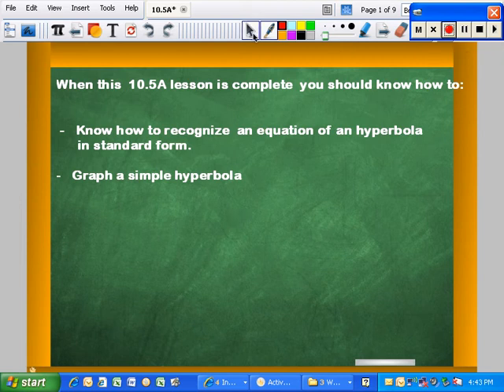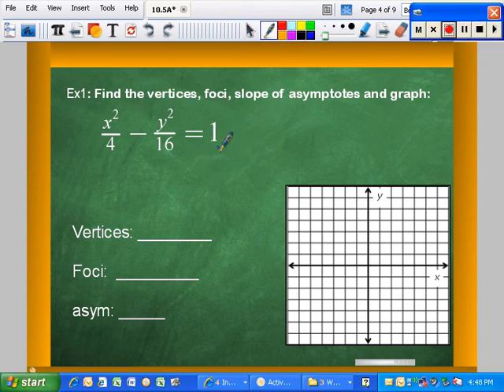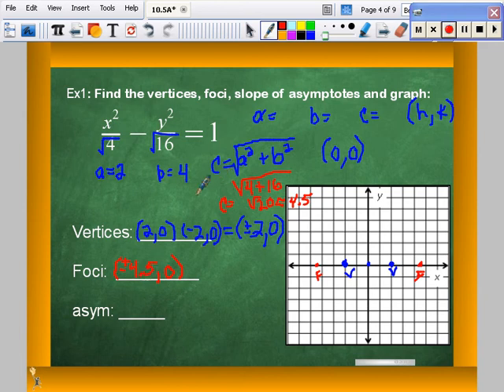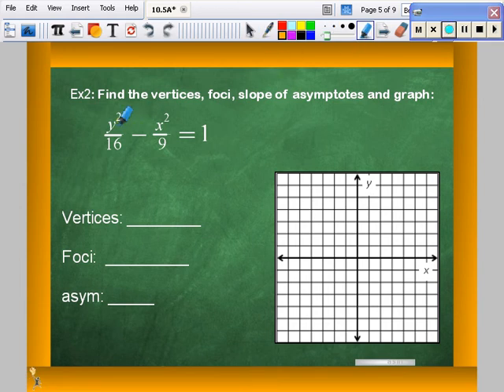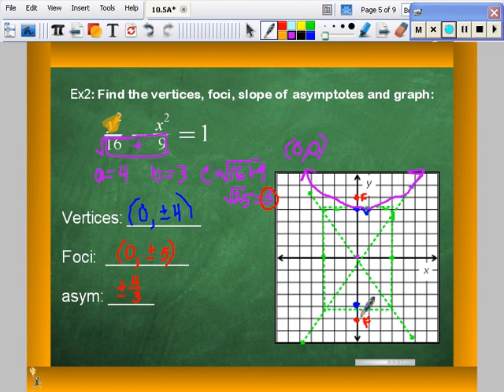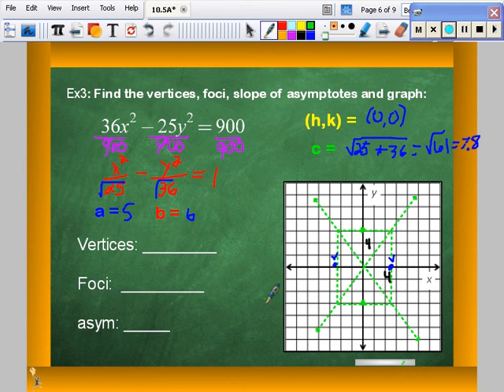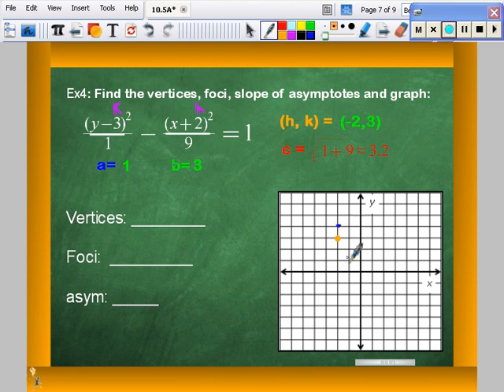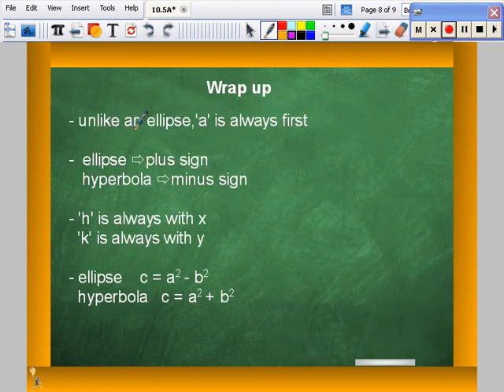10 5A graphing hyperbola